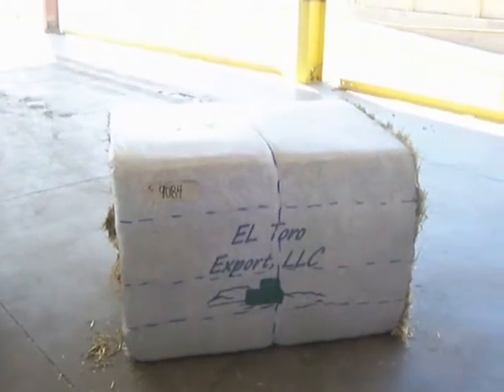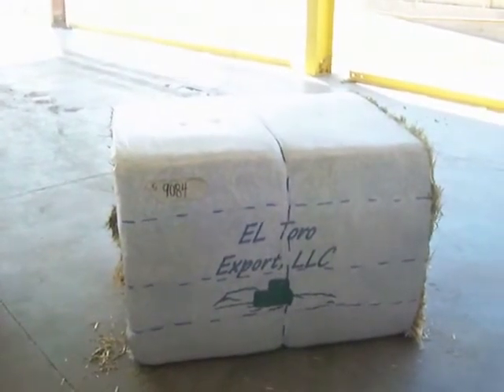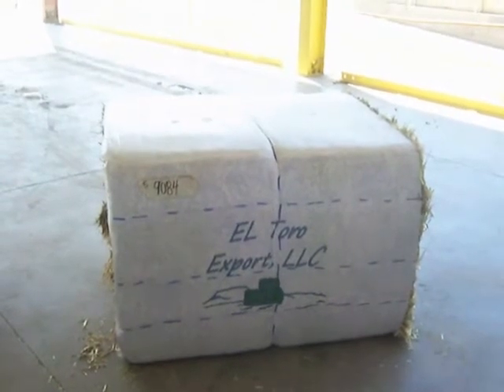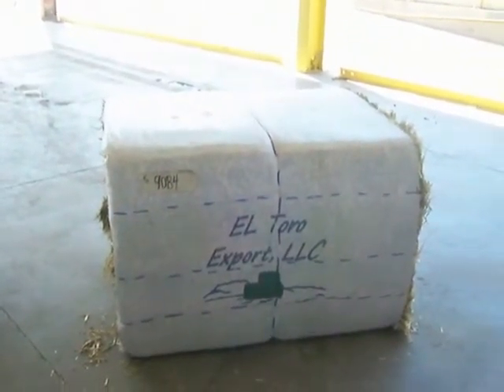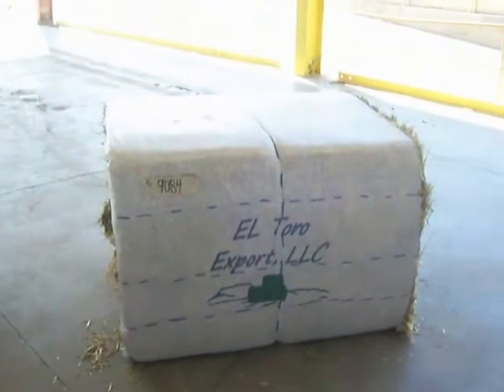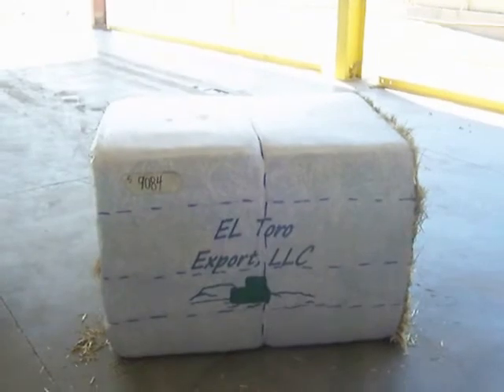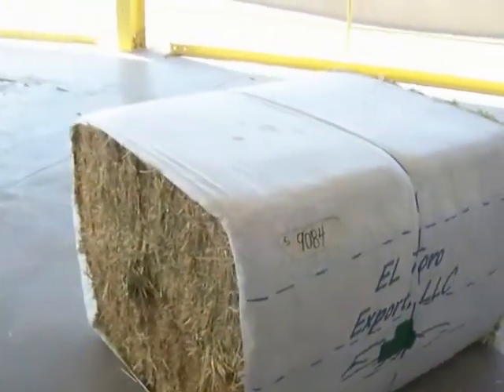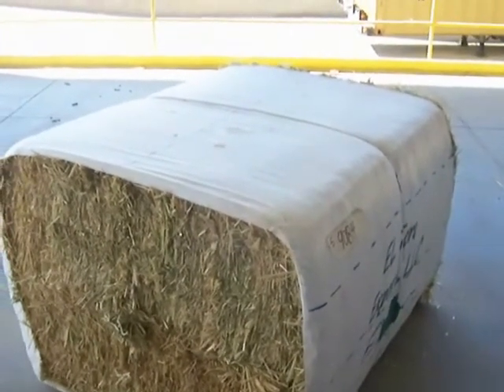Poly Sleeve MAG Big Bale- 16 Cut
El Toro Export's Poly Sleeve MAG Big Bale- 16 Cut